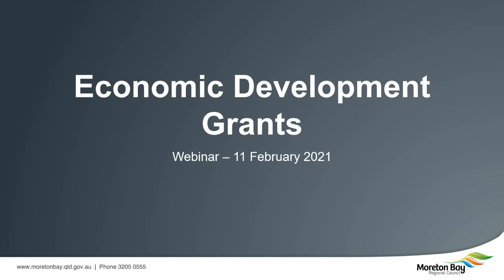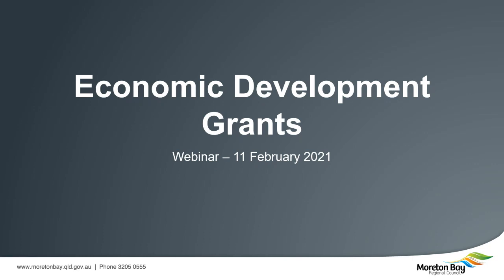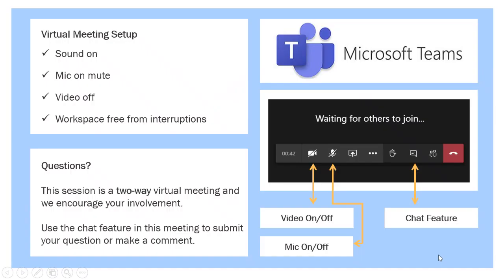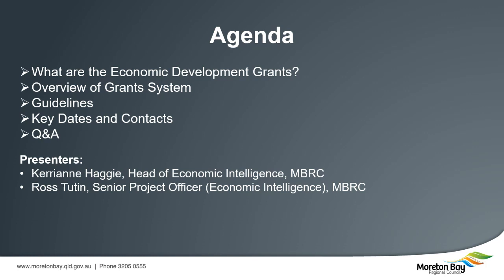Regional Economic Development Grants Webinar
Find out about our new economic development grants to our partners in the region, targeting the chambers of commerce and the industry groups, industry/business groups that are in the region to assist in developing economic opportunities within your local community. So we're quite excited to be producing this for you today.